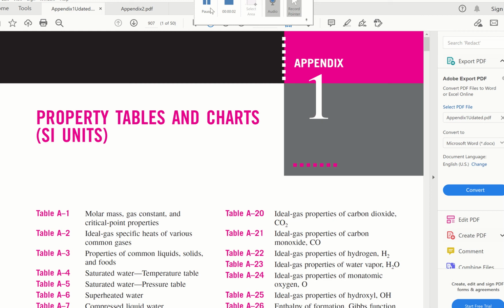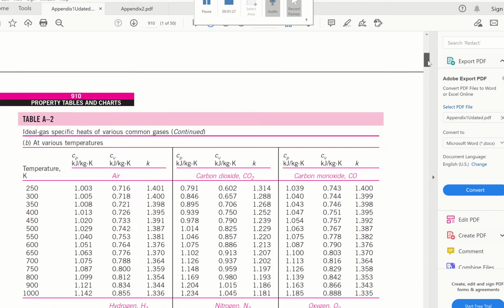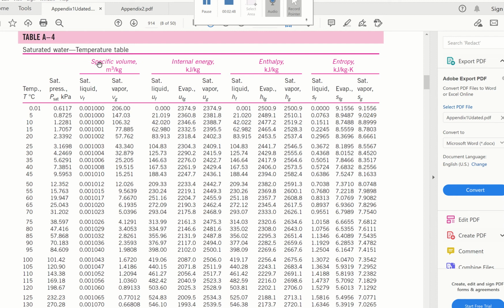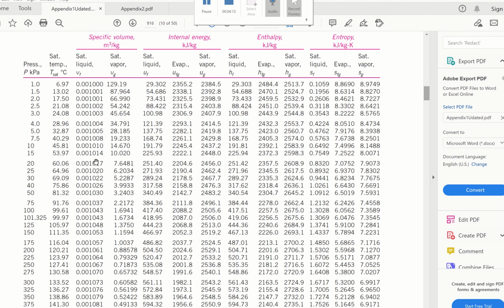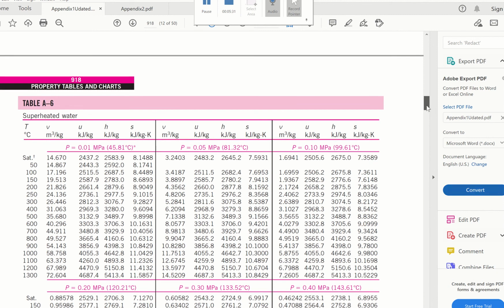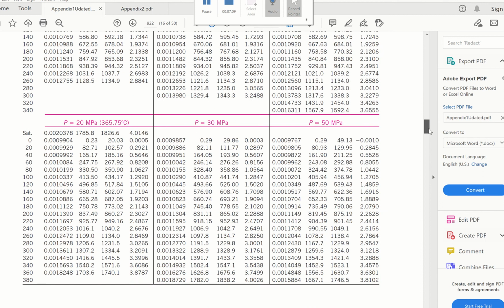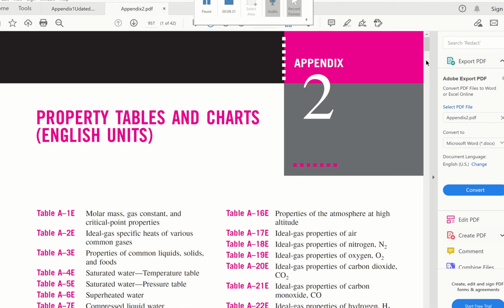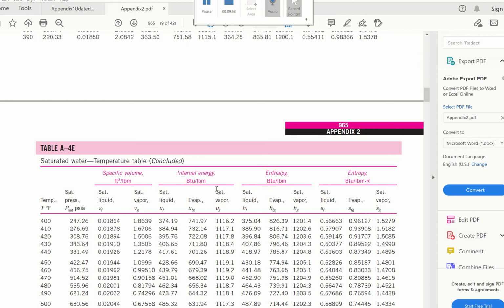Steam Tables Basics